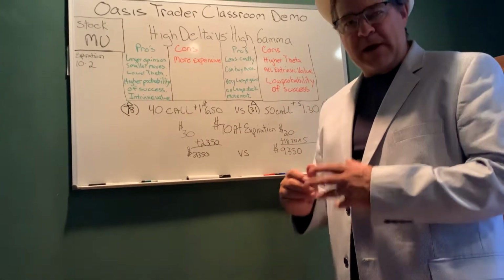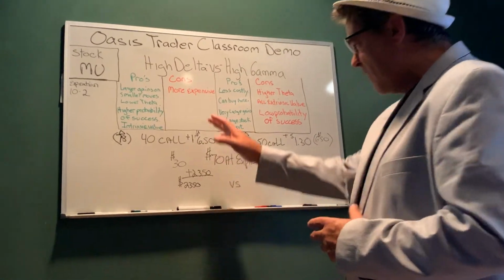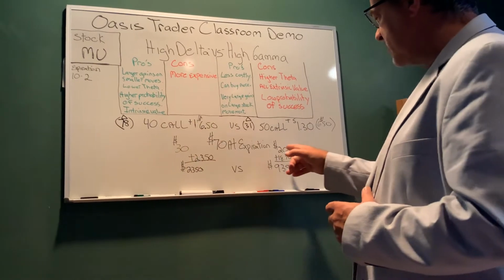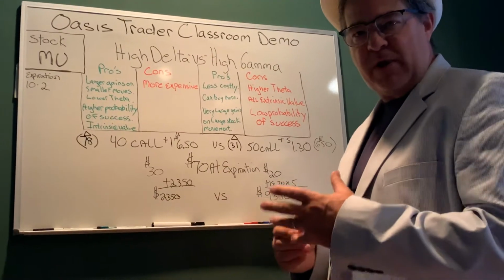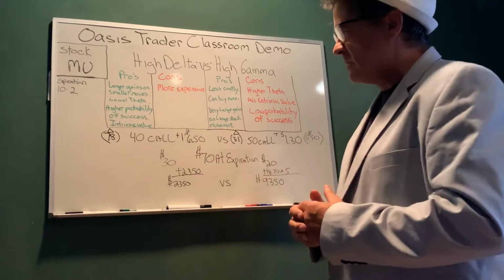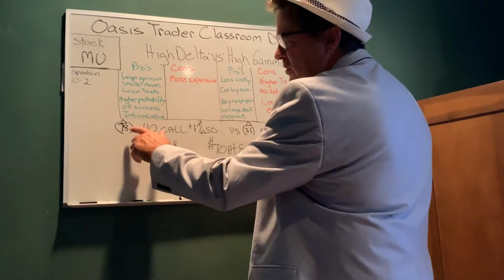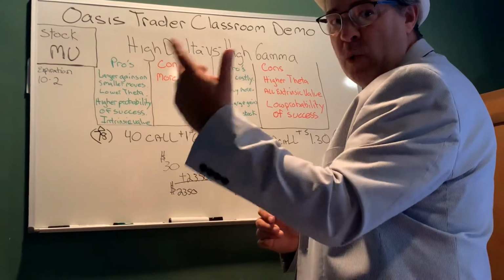Oasis Trader: Delta vs Gamma Part 2